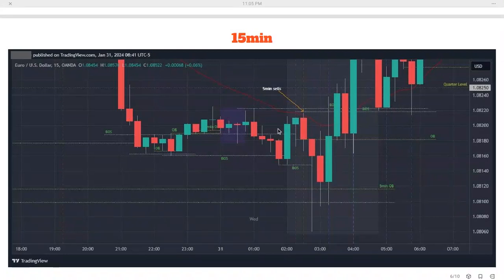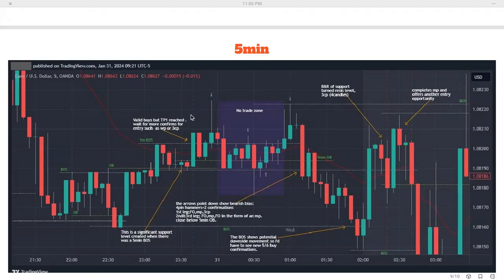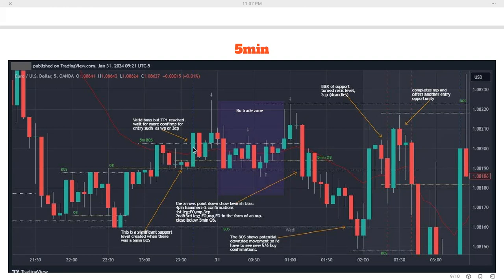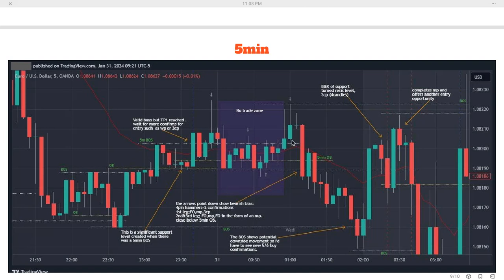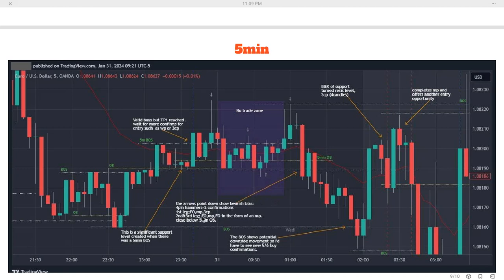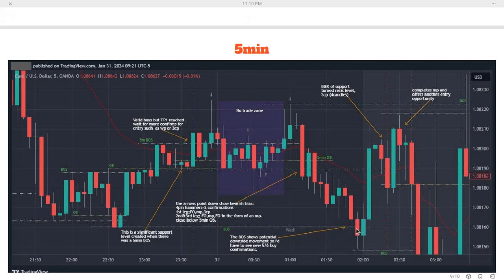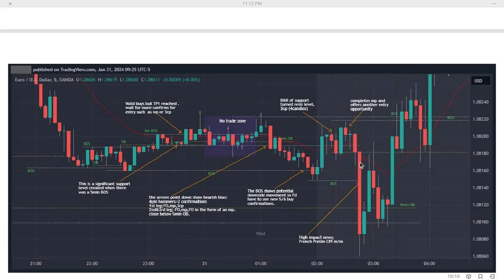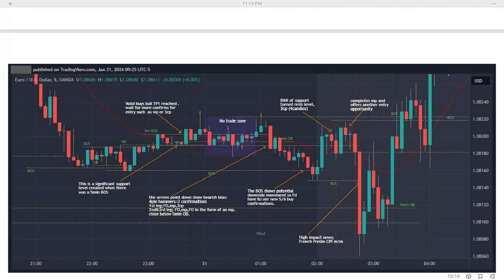Advanced Charting Techniques for Precision Trading